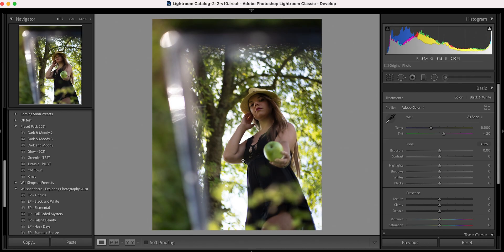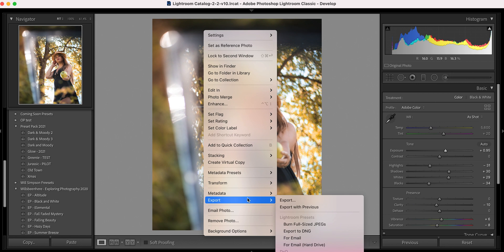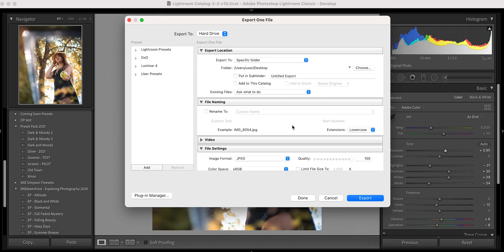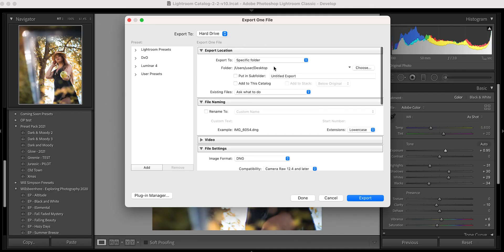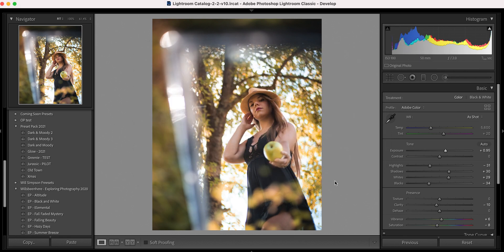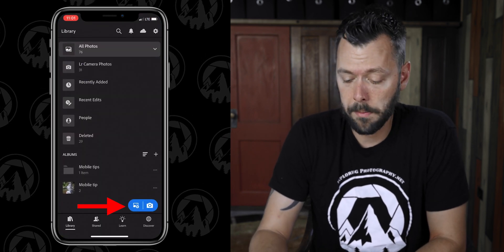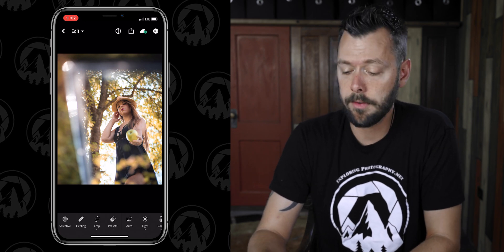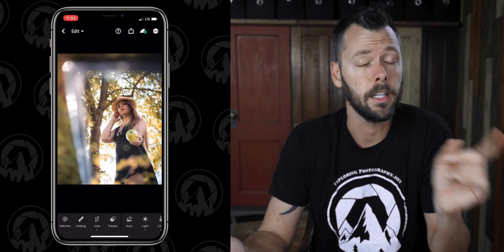How to Get Presets from LIGHTROOM CLASSIC to LIGHTROOM MOBILE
Lightroom Classic is the most popular editing tool for photographers and Lightroom Mobile is an amazing tool to edit photos on the run. But, how do you get all that amazing work from your computer to your phone if you don’t use Lightroom CC?

In this video I show you how to get ANY preset, whether you make them or buy them, from Lightroom Classic into Lightroom Mobile! Its quick an easy and makes your Mobile Edits so much faster!

My Gear:
Prime Lenses:
Canon:
Sony:
50 mm
85 mm
Nikon:
50 mm
Rode Video Mic
5-1 Light Reflector